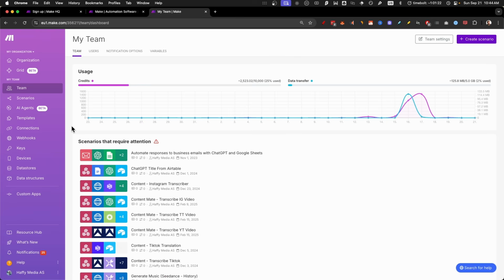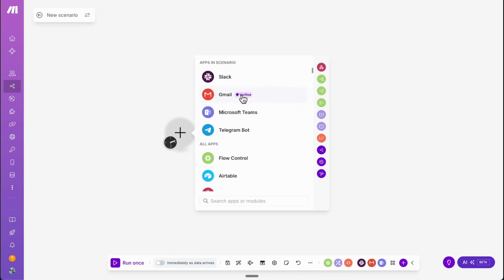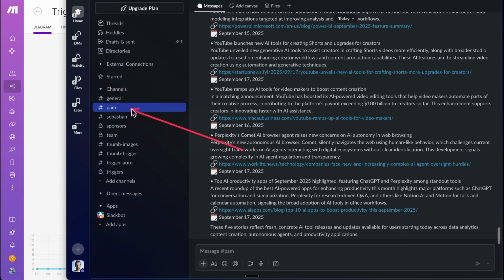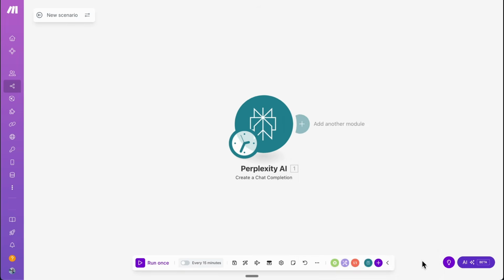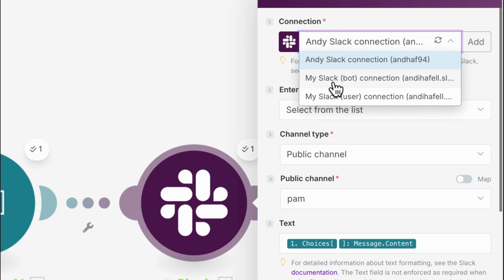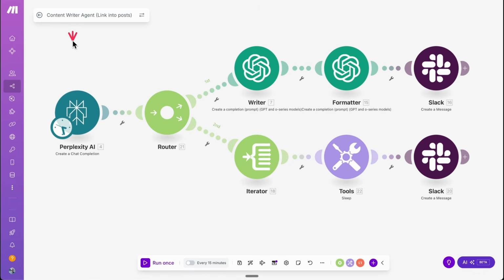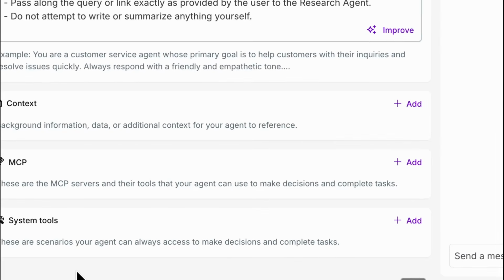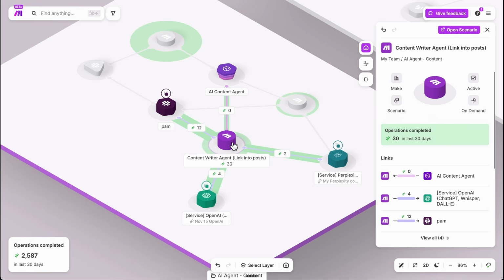Build Your First Make.com AI Agent in 15 Minutes (No Coding)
Timestaps:
0:00 - Intro
0:39 – Make an Account
1:09 – Step 1: Create the Agent
2:51 – Step 2: Create the Trigger
6:23 – Step 3: Research Scenario
11:40 – Step 4: Make the Content Writer
15:34 – Step 5: Finalizing the Agent

Build Your First AI Agent in 19 Minutes (No Coding)

Want to save hours every week with automation? 🚀 In this step-by-step tutorial, I’ll show you how to build your very first AI agent — in just 19 minutes — with no coding required. Whether you’re brand new to automation or have struggled to set up workflows in the past, this guide will walk you through everything you need to know.

You’ll learn how to:
✅ Set up your AI agent from scratch
✅ Create triggers and actions to automate tasks
✅ Build a working content writer powered by AI
✅ Finalize and refine your first automation
✅ Turn your AI agent into a productivity tool you can use daily

By the end of this video, you’ll have a fully functional AI agent that saves you 10+ hours per week, and the confidence to build even more automations.